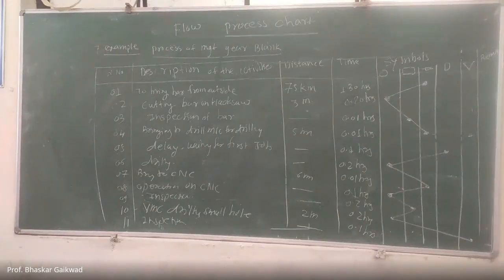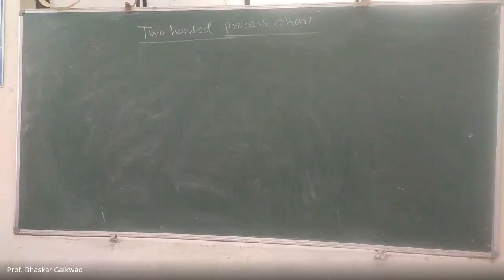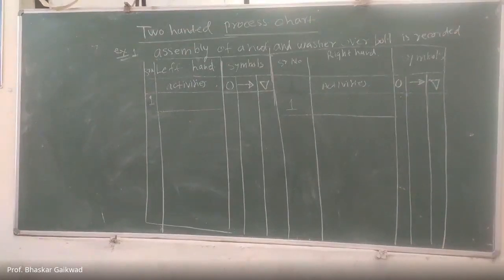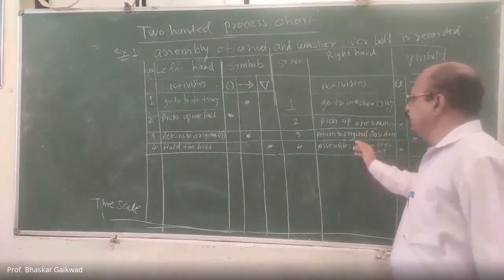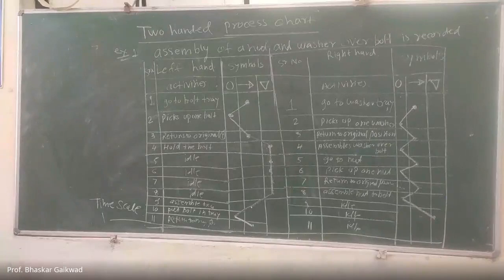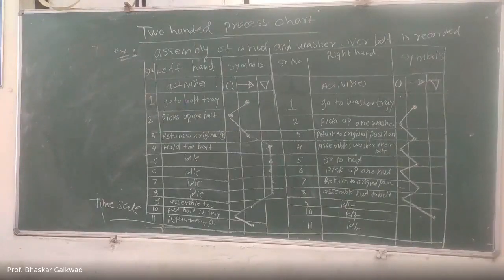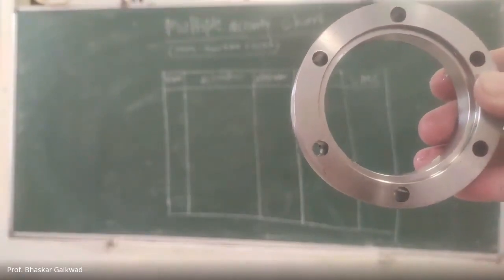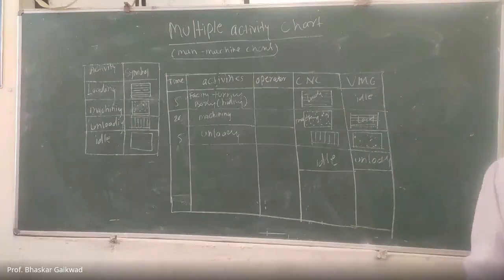IE BDG L10 T H &Multiple ch